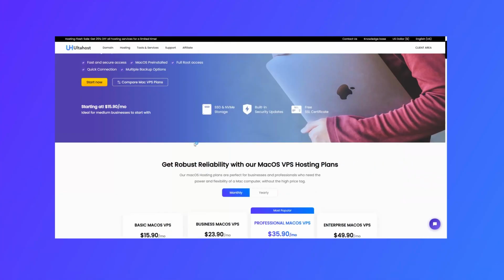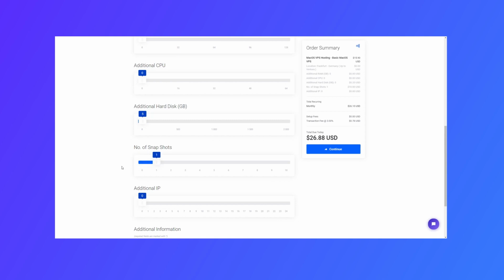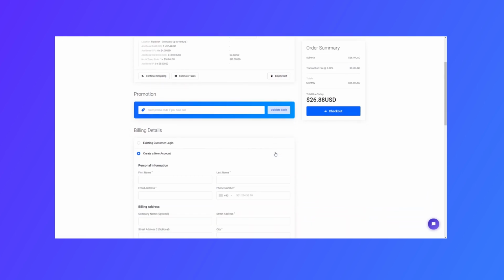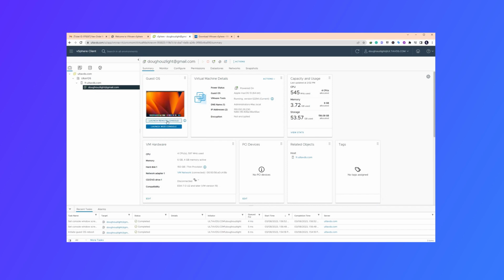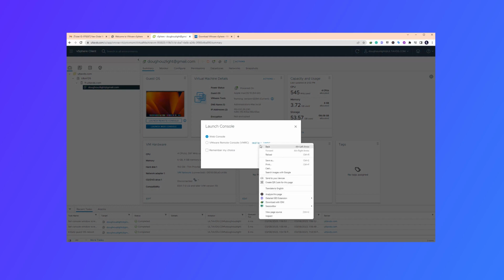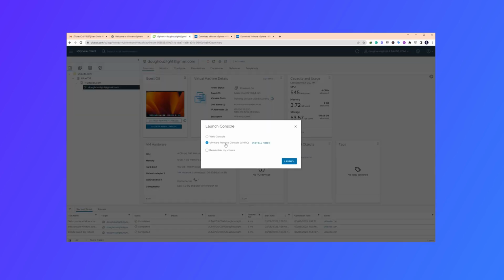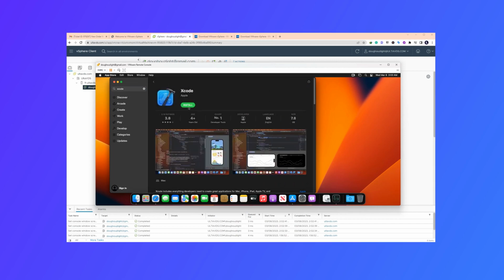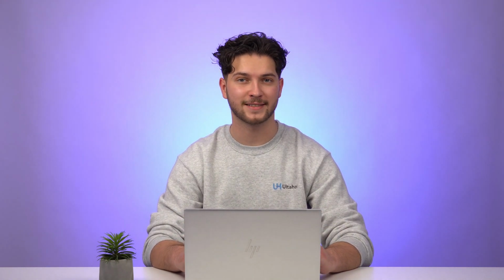What is MacOS Hosting? Explained! | Benefits, And How To Get Started?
Read Full Article:
machine hosting is a great option for businesses that want to use Apple products and need a reliable hosting solution. It's perfect for companies that have a lot of data that needs to be stored securely or businesses that need access to Apple-specific features like iCloud or FaceTime.

In this video, we’ll we will talk about Mac VPS Hosting and how it works, Tune in!

ℹ️ About UltaHost
UltaHost is a Web Hosting provider and internet domain registrar, UltaHost Provides shared, reseller, virtual private server, and dedicated web hosting and provides hosting with MySQL, FTP, and PHP. UltaHost - is a leader in fast Hosting solutions for mission-critical sites & apps.

⏰Timestamps
0:00 Intro of the Tutorial
0:34 What is Mac Hosting?
1:12 Why use a MacOS VPS for your hosting needs?
1:58 How To Get Started With Mac VPS Hosting?
4:37 Ultahost Macintosh Hosting Advantages